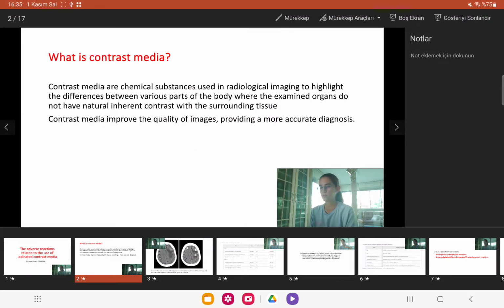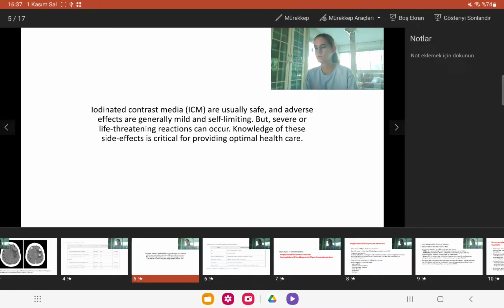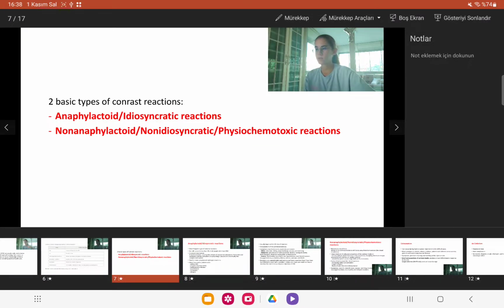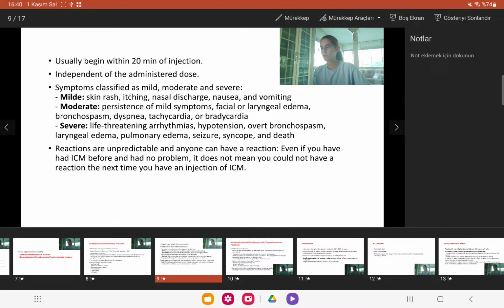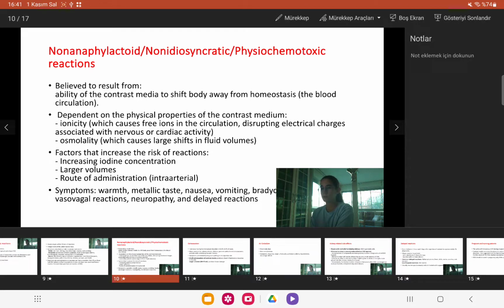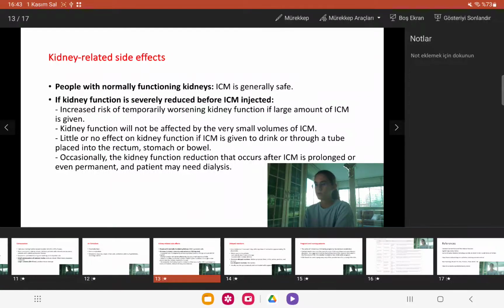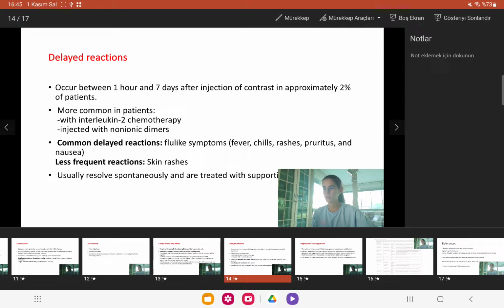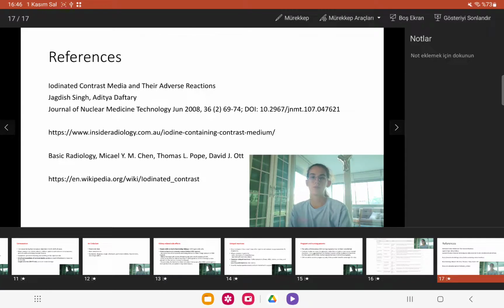Aslı Yaren Koçer - 20090489 - The adverse reactions related to the use of iodinated contrast media